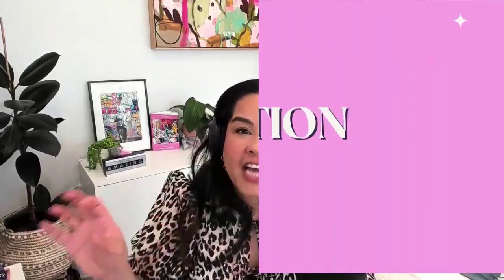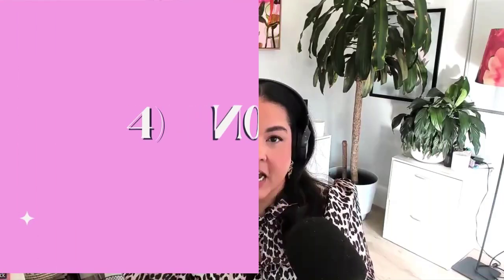6 Stages of Problem solving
This week, we're diving into something that's become a bit of a staple in my work with clients—problem-solving. Whether it’s a dip in the market, the algorithm playing tricks, or just things going a bit haywire, being a pro at problem-solving is crucial. And that’s exactly what we’re chatting about today.

I'll walk you through the six stages of problem-solving that I swear by. If you’re in a bit of a rut in your business right now, let's get you back on track!

Ready to work together...

my group coaching program and learn how to put the profitable foundations of your business in place with the systems, strategy & structure to grow

- Scale & grow your personal brand & programs

- Become a paid speaker, podcast & get the gig.